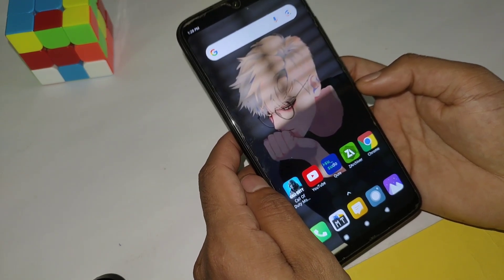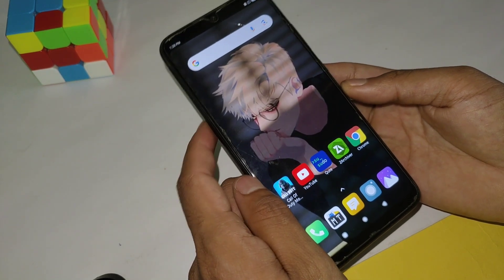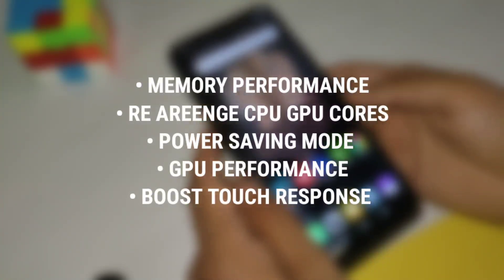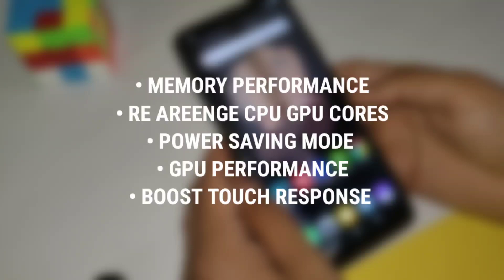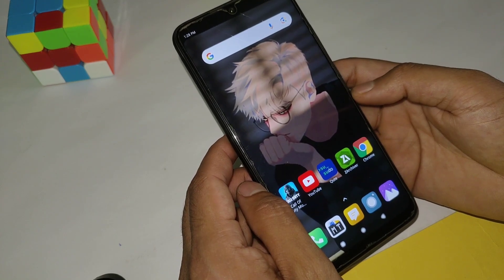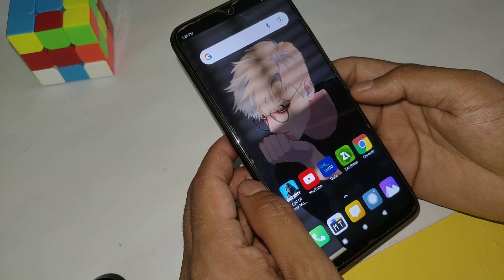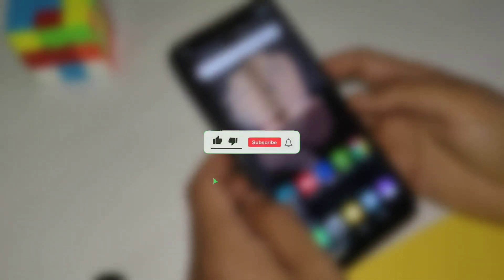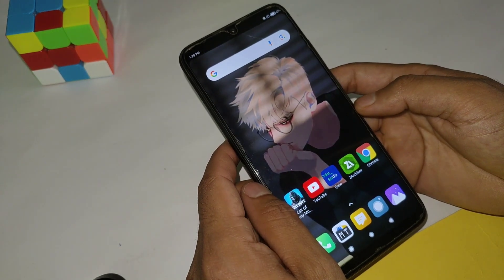SPEED BOOSTER Gaming Module Without Root | Fix Lag & Stable FPS | Max Performance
✅ Thanks To - @RipRog
✅ Module Developer - @ZexpoTweaks

Queries Solved-
overclock android no root
overclock android
overclock
no root